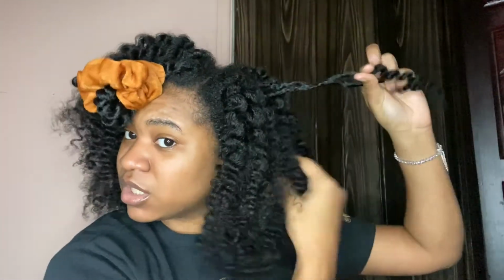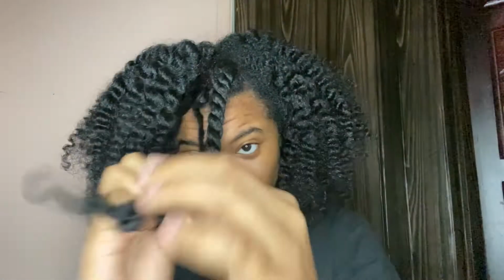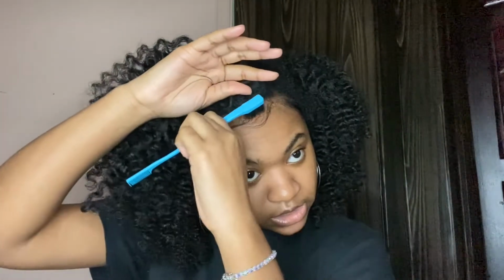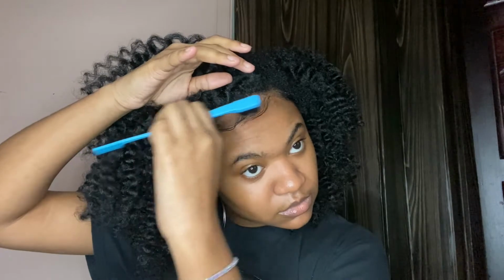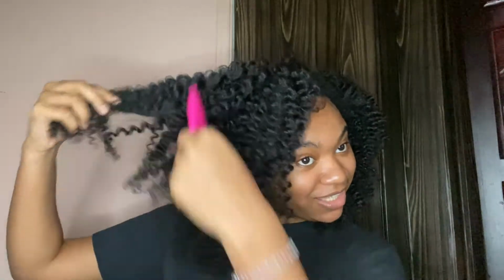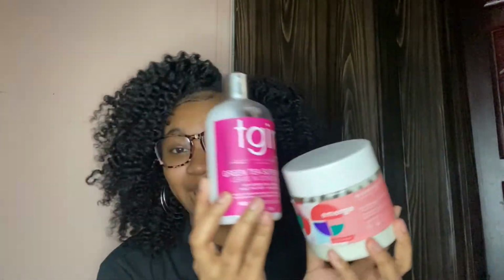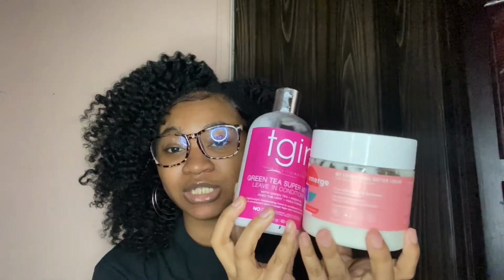The perfect twist out !